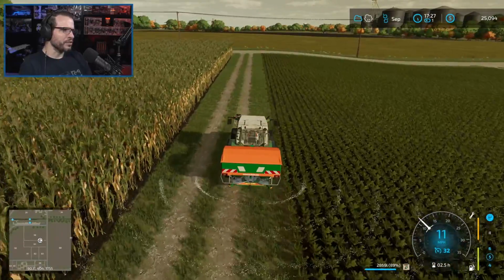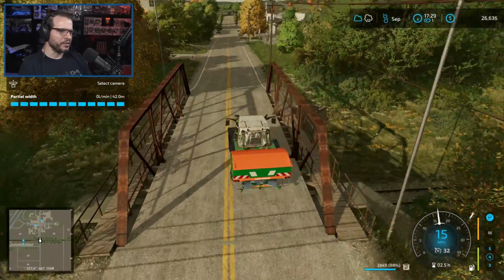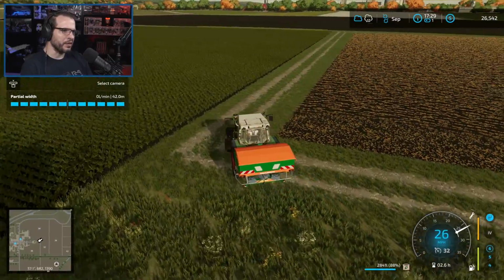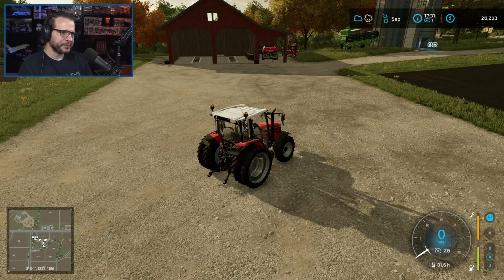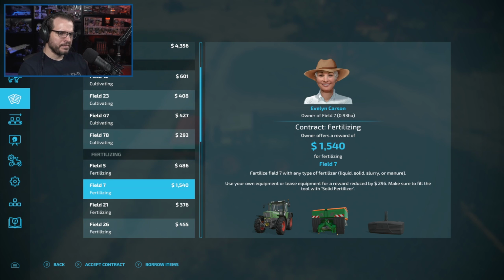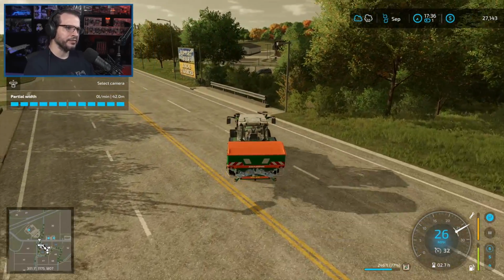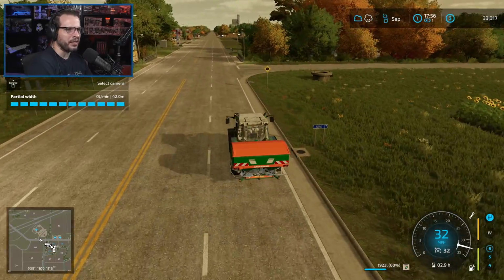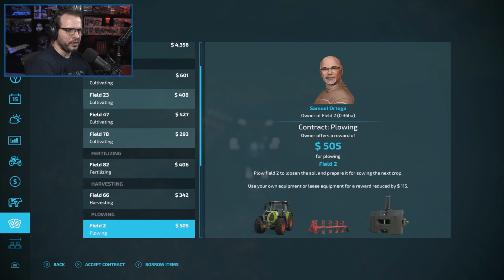FARMING SIMULATOR 22 - Start From Scratch - ELMCREEK MAP - Part 8 - FS22 LET'S PLAY